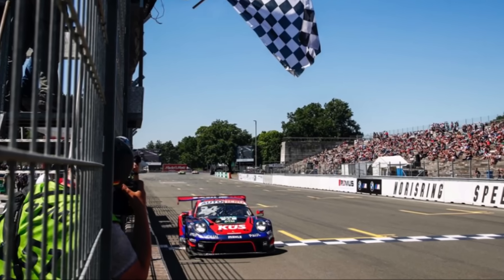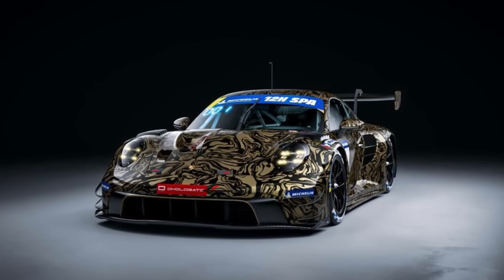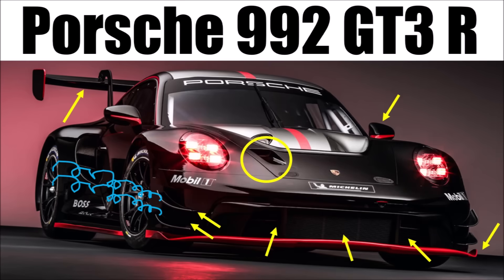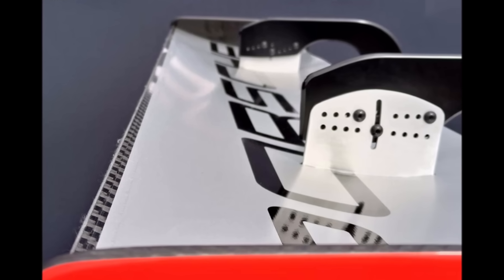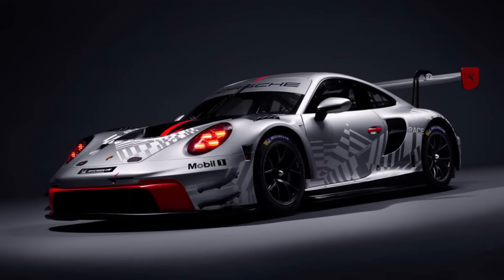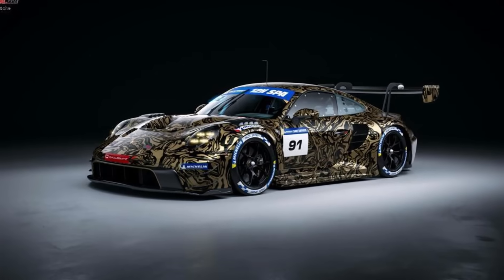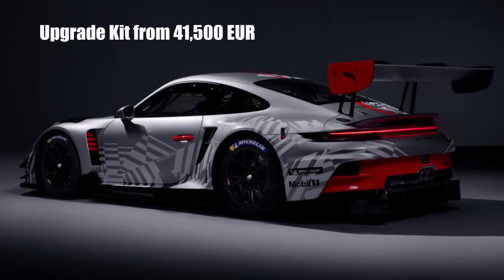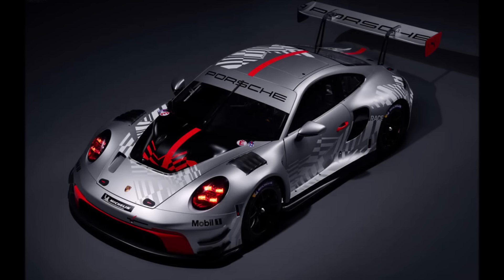Porsche 911 GT3 R Update - CLOSER LOOK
Let's take a closer look at Porsche's update for their 911 GT3 R!

How did they develop the car further?
What was their priority?
How does the overall package compare to the competition?